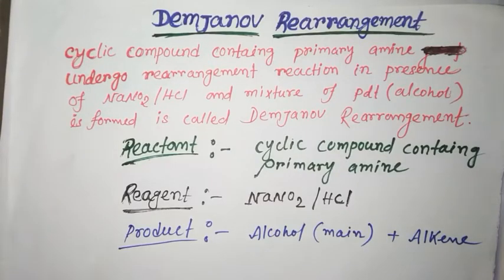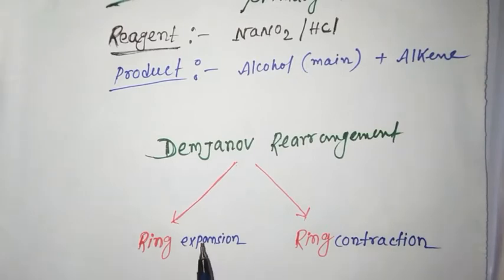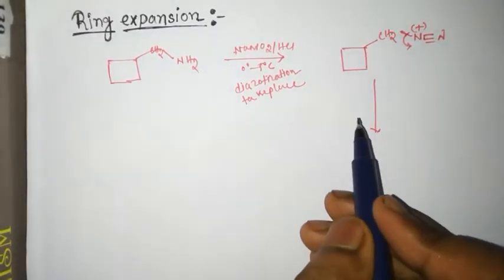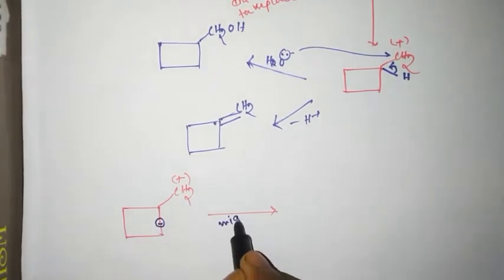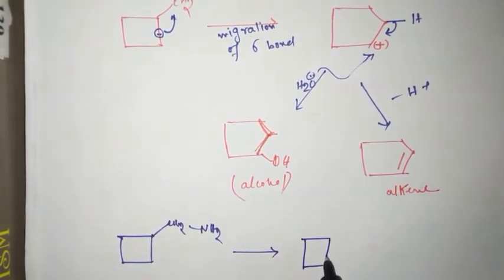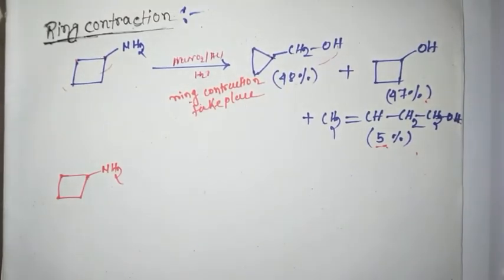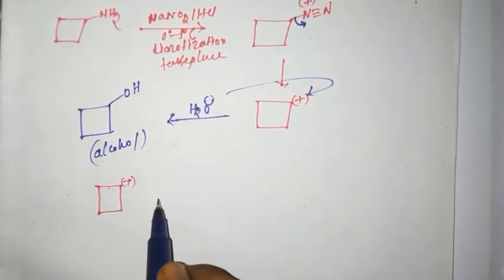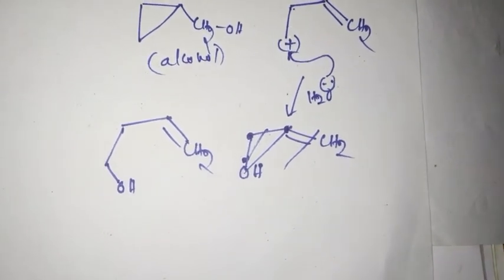Demjanov Rearrangement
IN THIS VIDEO I HAVE EXPLAINED ABOUT DEMJANOV REARRANGEMENT WITH MECHANISM.

please

                 comments 🤔